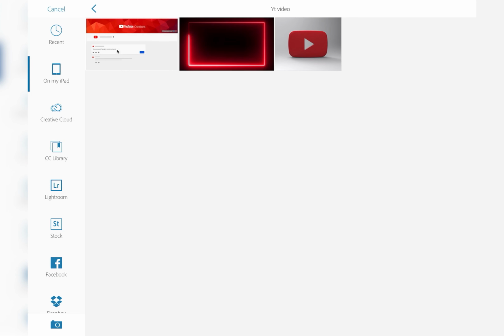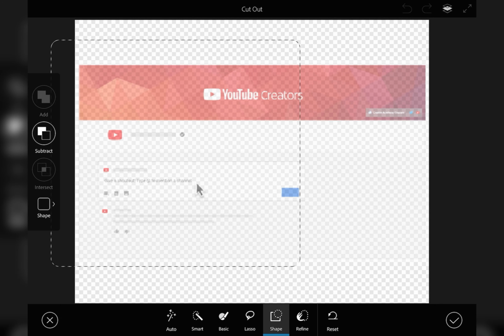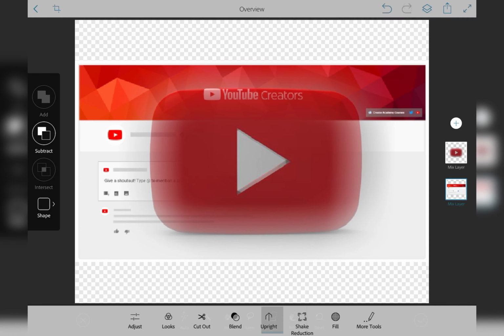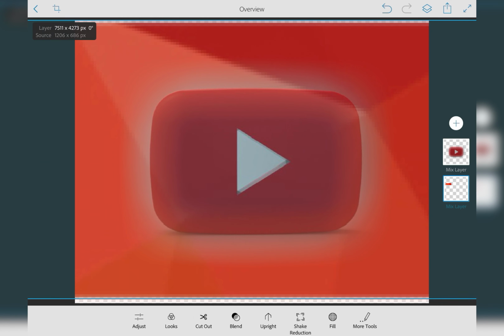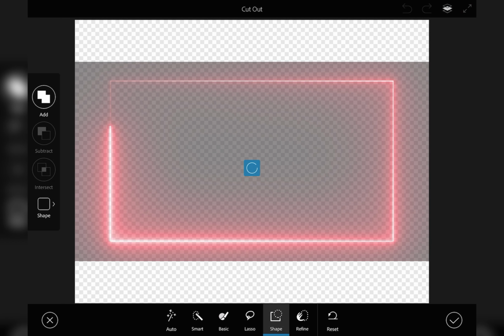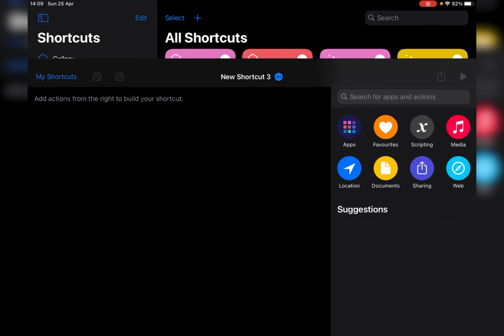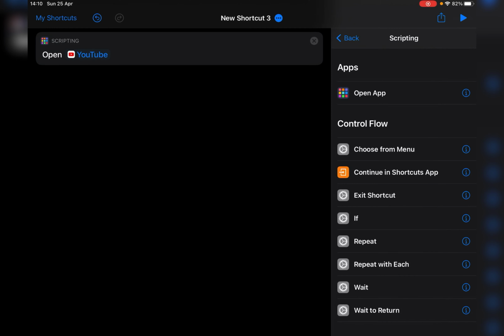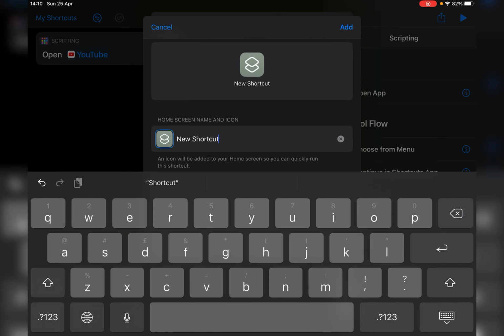MasterCode photoshop mix : YouTube logo edit